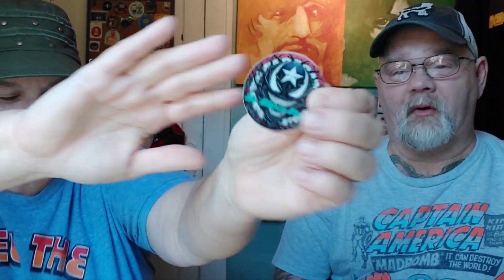So Blessed Pops Showdown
Please make sure to check out So Blessed Pops!